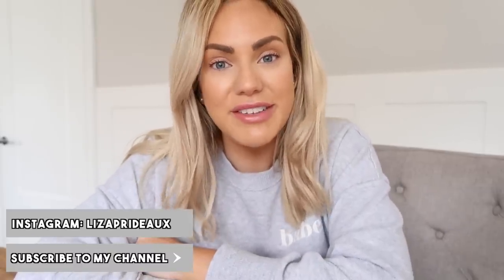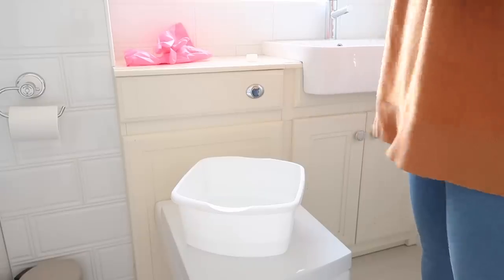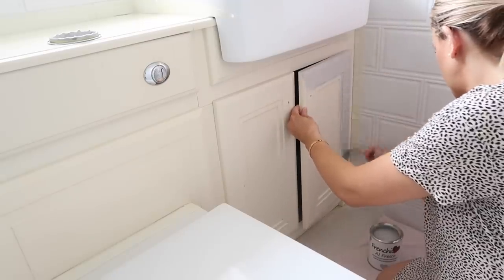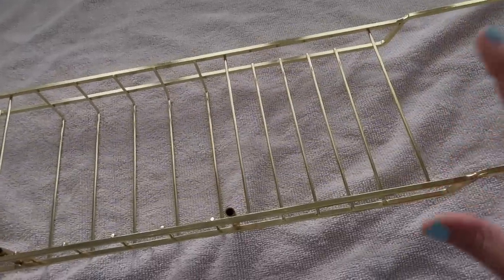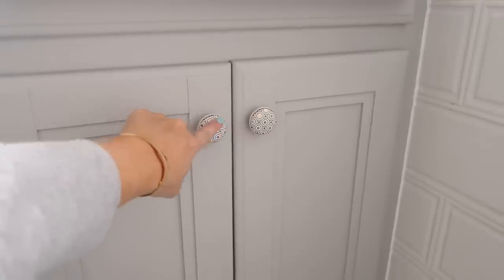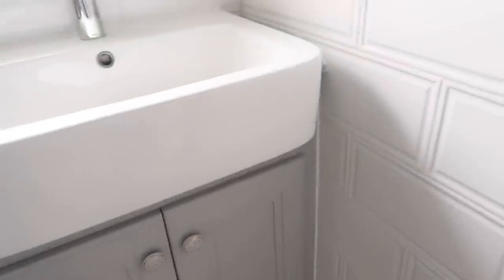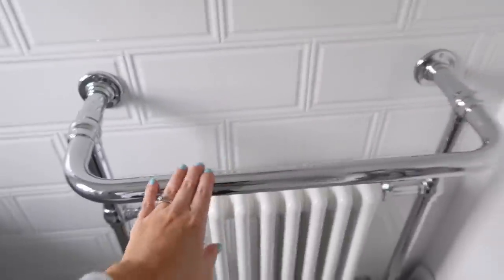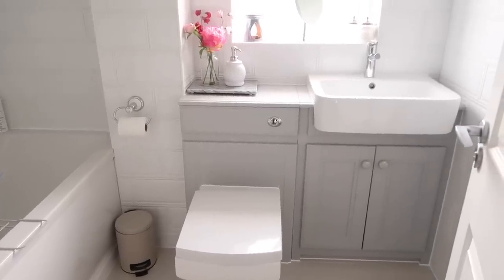BATHROOM REFRESH AND TRANSFORMATION DURING LOCKDOWN | SMALL FAMILY BATHROOM TOUR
Hi guys, today I'm sharing with you our bathroom refresh and makeover I'm so happy with the finish. Let me know what you think, and I hope you're all keeping safe at home. If you are a Keyworker thankyou and I'm sending a big virtual hug!

Items Mentioned in the video (* items were previously gifted)
Marble Hooks (sold out) Cox and Cox
Pink Flowers Homesense
*Soap Dispenser
*Clear jar
Large mirror from The Range